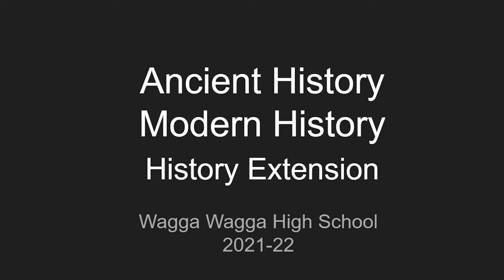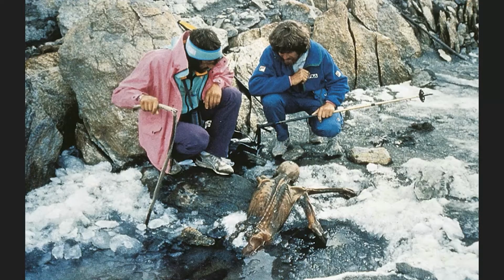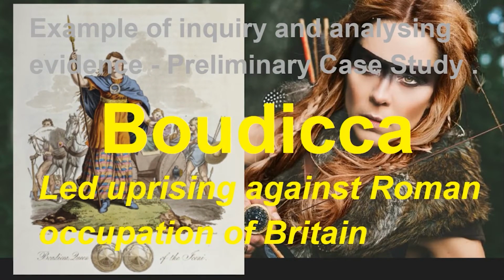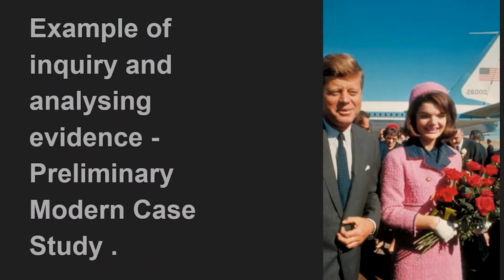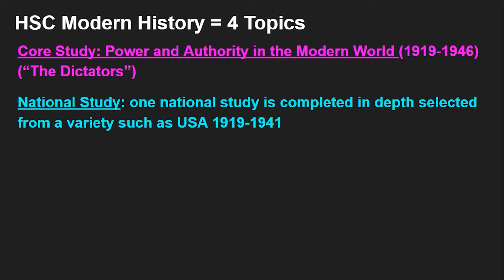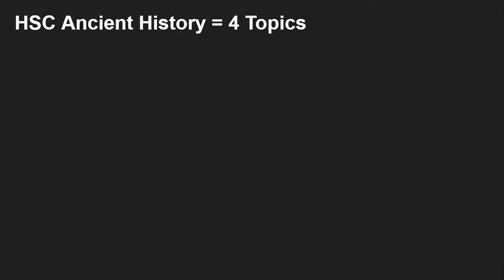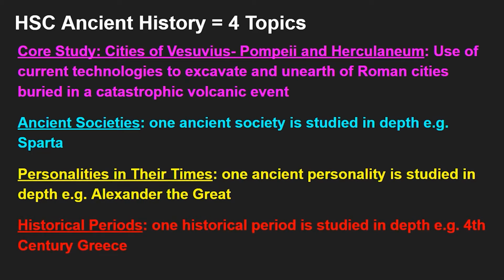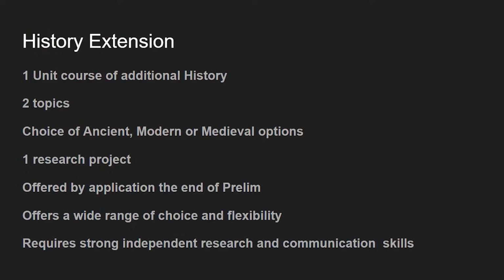History Faculty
Ancient, Modern and Extension History